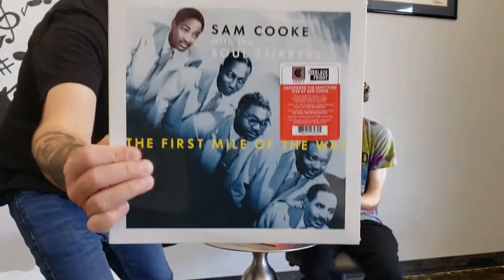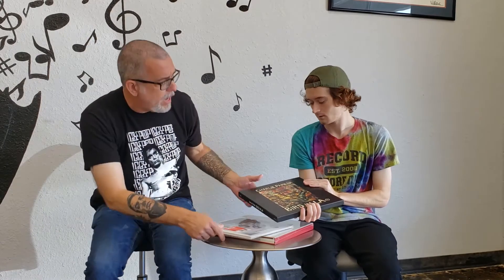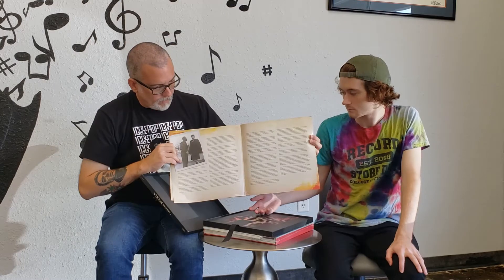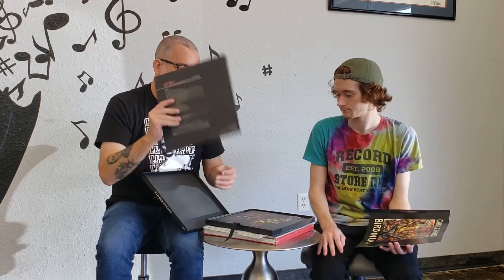Record Store Day Black Friday: Vinyl Talks - Gettin' Jazzy with Matt and Logan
Join Matt and Logan, this time, to check out three more jazz records coming out for release this Record Store Day Black Friday! These three coming out are two box sets (Charlie Parker and Art Pepper) and a set of 3 10in records (Sam Cooke), and they are some great drops for you jazz-heads out there. Come check them out this Friday at the store!!!
Releases from: Same Cooke, Charlie Parker, and Art Pepper!!